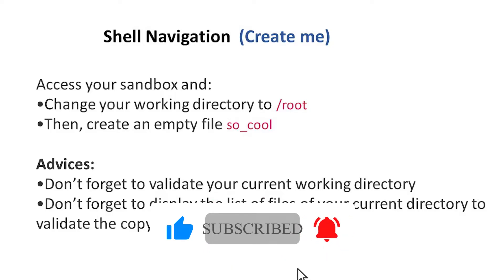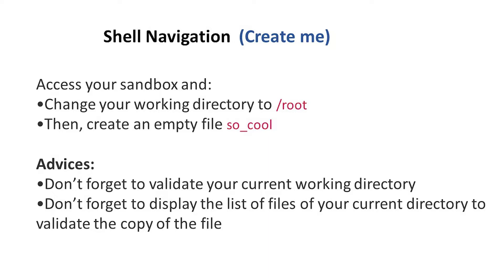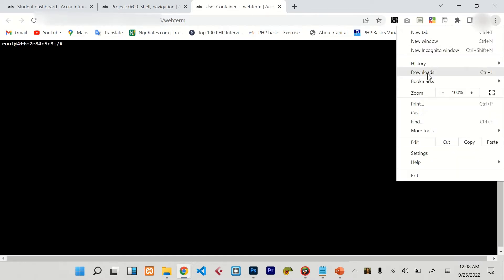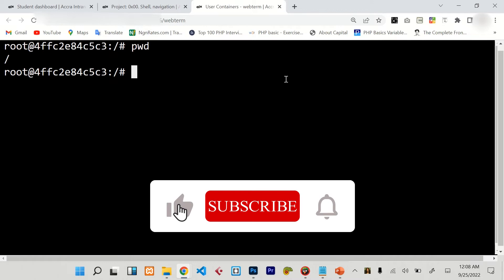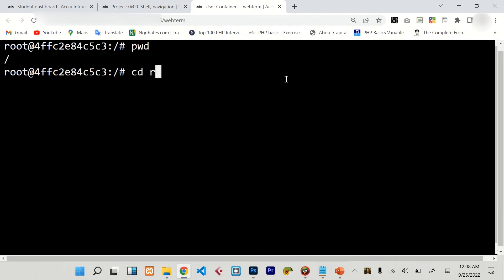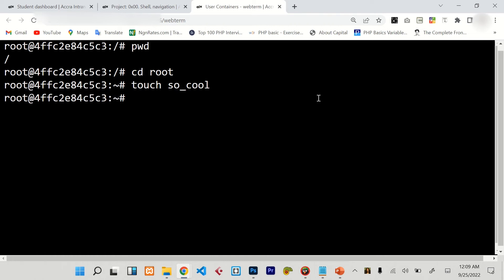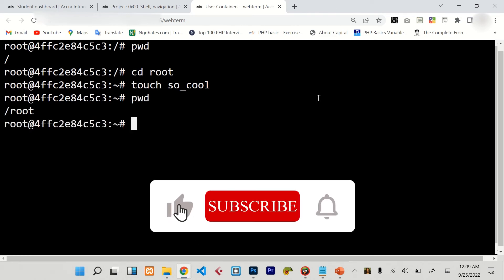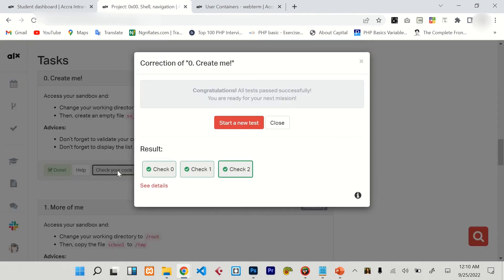Shell Navigation (Change your working directory to /rootThen, create an empty file so_cool)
Change your working directory to /root
Then, create an empty file so_cool